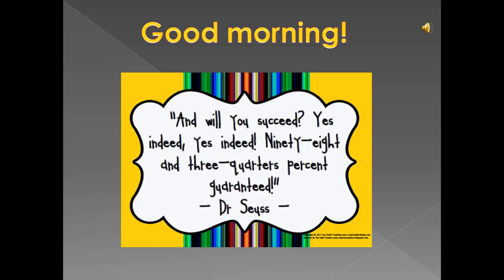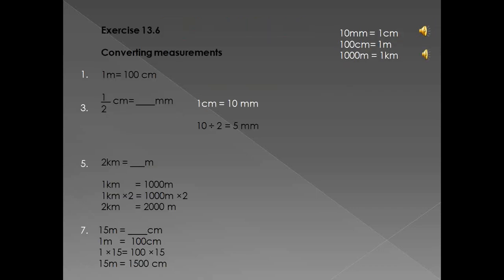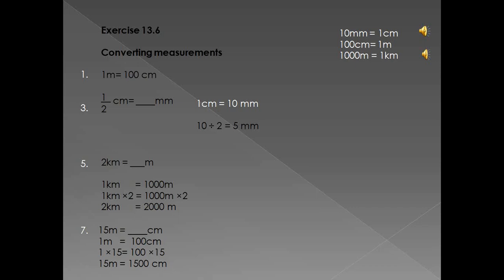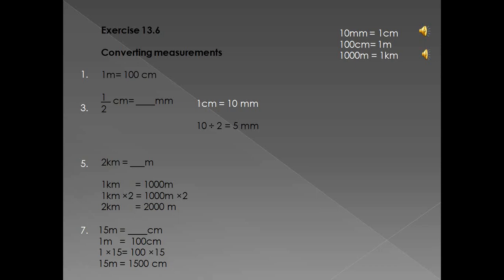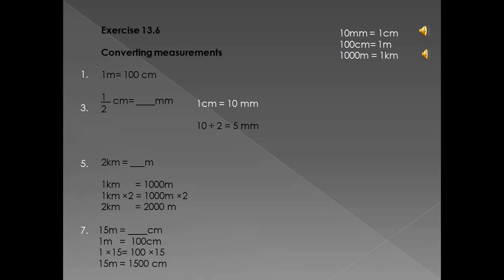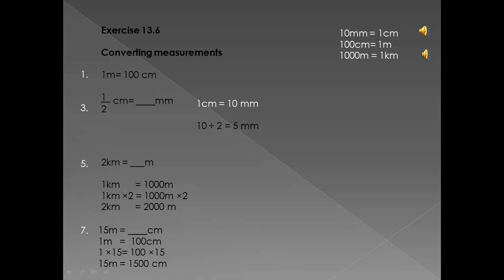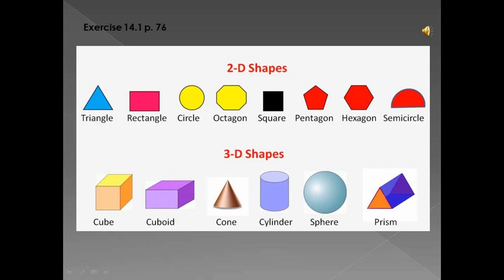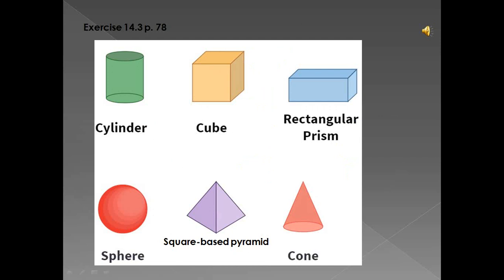Week 6 Mathematics Gr. 4